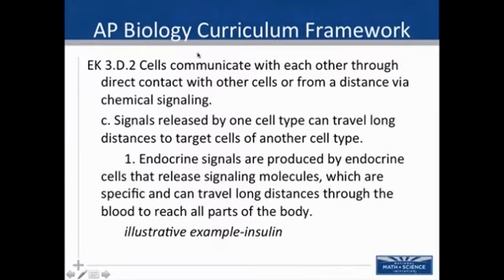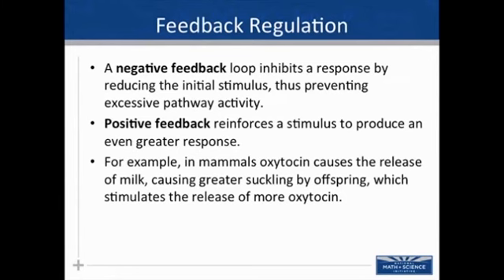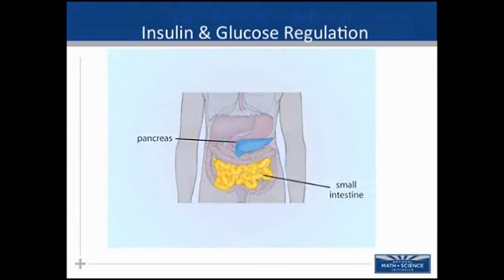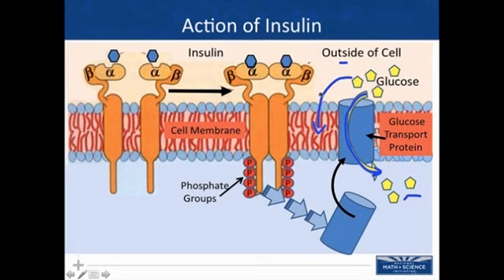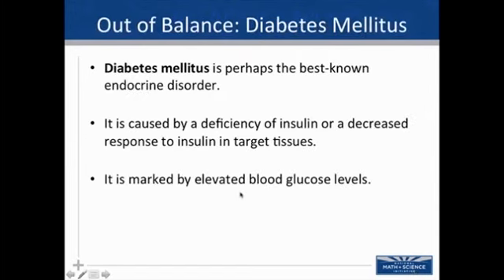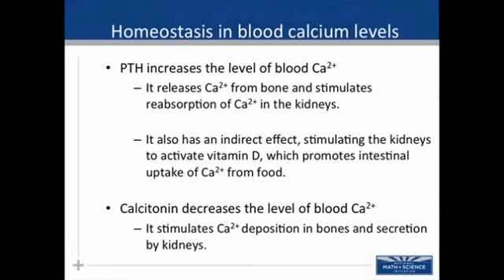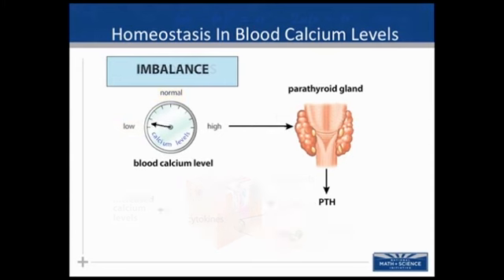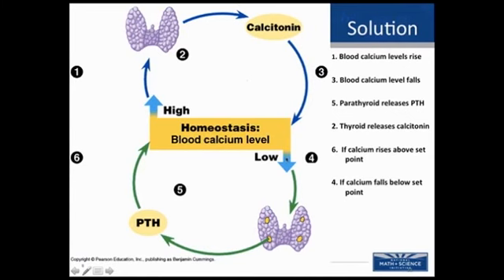04 Endocrine and Cell Communication HomeostasisWMV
NMSI podcast